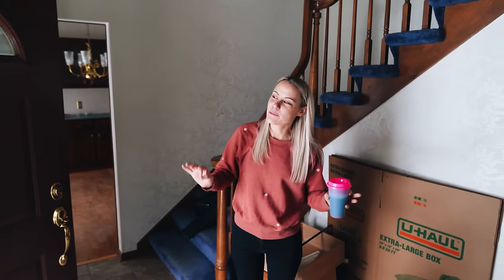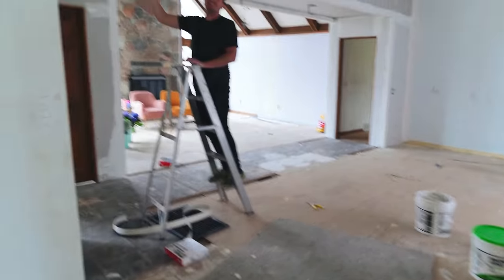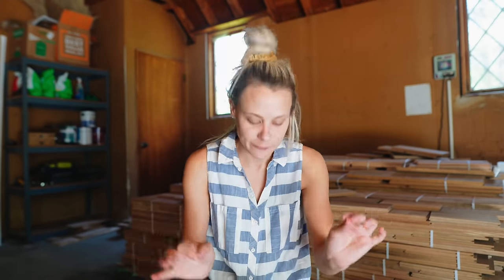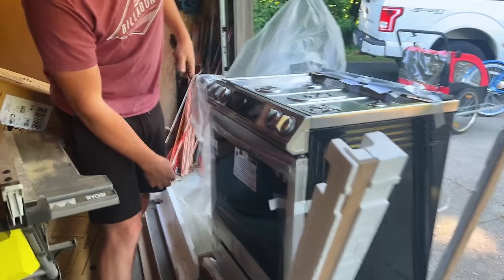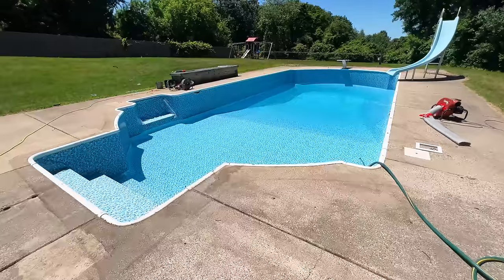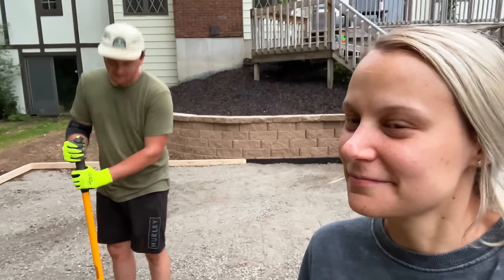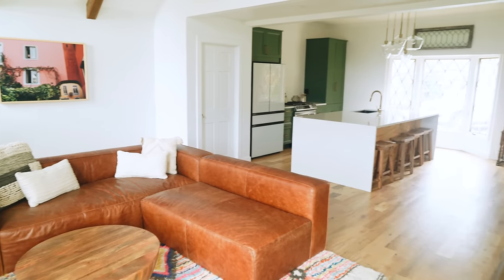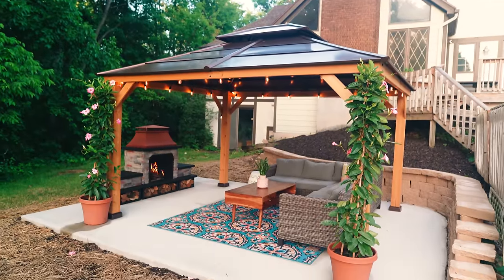The Stately Tudor - EXTREME DIY Home Renovation Start To Finish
It has been one year since we started our "Stately Tudor" project and it's finally done! Watch this video to see all the before and after shots of our extreme DIY home remodel. The Stately Tudor was by FAR our biggest DIY project yet. We knew when we bought this home that it would be a home we live in for many years. Because of this, we took extra time with each detail and transformed the home into exactly what we were hoping for! We wanted to bring back in a lot of the "Old-world" character that Tudor houses often have.  We absolutely love how it all came together!